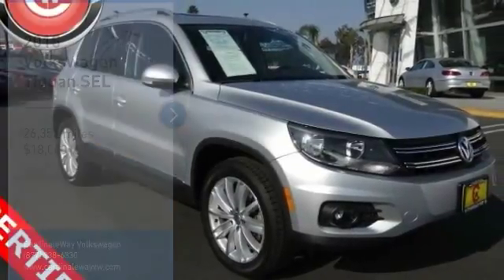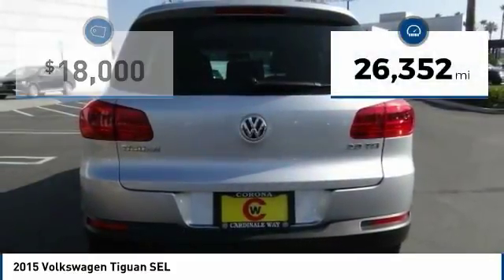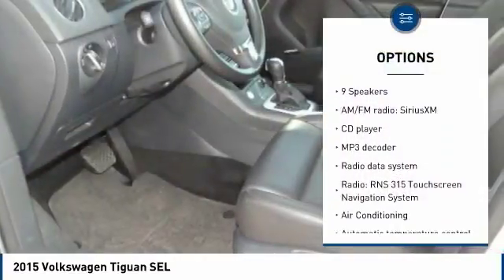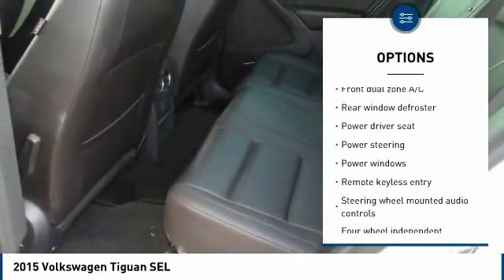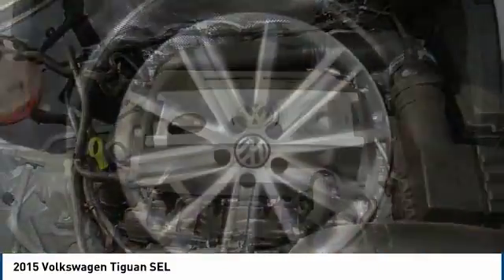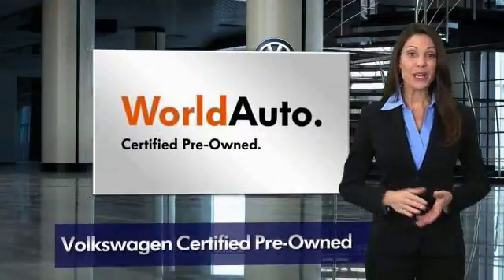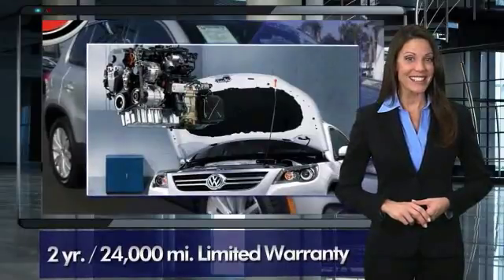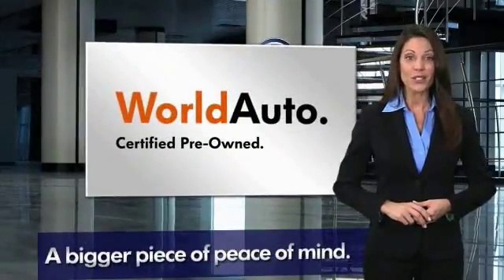2015 Volkswagen Tiguan Corona CA VP2780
CardinaleWay Volkswagen
2603 Wardlow Road

CARFAX One-Owner. Clean CARFAX. Certified. Silver 2015 Volkswagen Tiguan SEL   CERTIFIED   FWD 6-Speed Automatic with Tiptronic 2.0L 4-Cylinder Turbocharged    CLEAN CARFAX    , ONE OWNER,   CERTIFIED  , Navigation, BlueTooth, MP3 Capable,   POWER SUNROOF/MOONROOF  , Tiguan SEL   CERTIFIED  .  Inland Empire, Corona, Riverside, Ontario, San Bernardino, Chio, Chino Hills, Norco, Orange County, Yorba Linda 92882. Recent Arrival! 26/21 Highway/City MPG  WorldAuto Certified Pre-Owned Details:      Vehicle History     Warranty Deductible:  50     Limited Warranty: 24 Month/24,000 Mile (whichever comes first) after new car warranty expires or from certified purchase date     Transferable Warranty ( 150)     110  point inspection     Roadside Assistance   Experience the CardinaleWay difference. We develop outstanding relationships were everybody wins. Prices do not include dealer installed accessories.  Reviews:      Refined ride and handling balance (except R-Line); quiet at speed; premium interior; punchy turbocharged performance. Source: Edmunds     The Tiguan is everything you want in a compact SUV and more. It has smooth curves, a front end with sleek grille, and angled headlights. Just looking at this vehicle you know it can handle just about any terrain you put in its path. Available on R-Line models, you will marvel at the enormous available panoramic sunroof that stretches all the way to the rear passengers. Also, available on the R-Line, you can get the amazing Adaptive Front-lighting System, which can angle headlights up to 15 degrees around corners for better sight. Under the hood is an impressive 200hp, 2.0L, TSI engine, which can be paired with an available 6-speed automatic transmission with Tiptronic as well as the 4MOTION all-wheel drive system. Depending on your mood, it gives you the choice of fully automatic or manual-shifting mode. The roomy interior is refined and comfortable with features like leather seating, heated front seats, and dual-zone climate control, which are available on select models. There is a 40/20/40-split folding rear seat that allows you multiple seating and storage options, and when all are folded, the Tiguan has 56.1 cu. ft. of cargo capacity. A variety of available sound systems exist on select trims, including a Premium option from Fender that has 400 watts and 9-speakers. It also comes with an array of safety features including electronic stability control, anti-lock brakes, and an intelligent crash response system. The Volkswagen Car-Net communication system is available on most trims. It gives you services like roadside assistance, crash notification, and if your vehicle has navigation it offers improved point-of-interest service. Plus, all these features can be administered by an app on your smartphone. Source: The Manufacturer Summary  Vehicle price and availability are subject to change without notice.